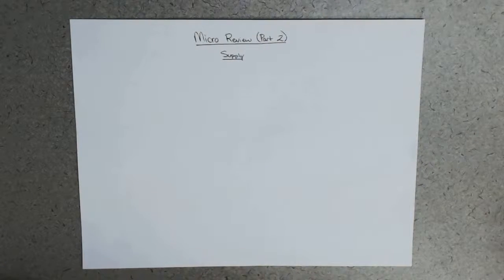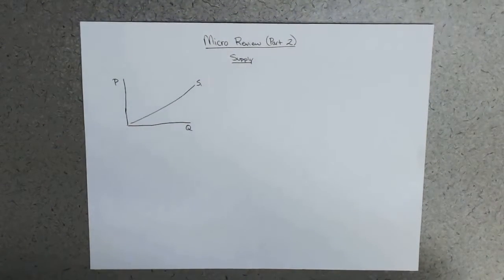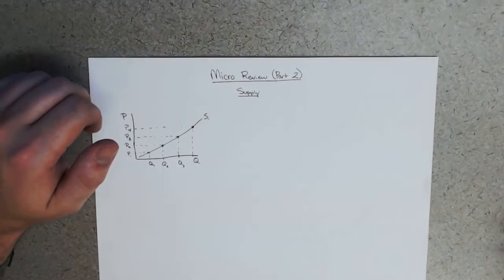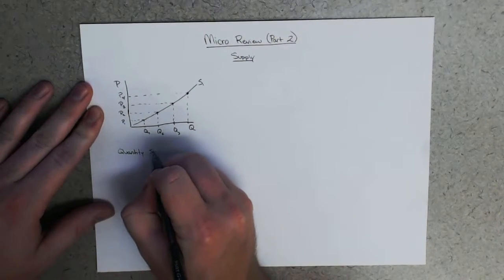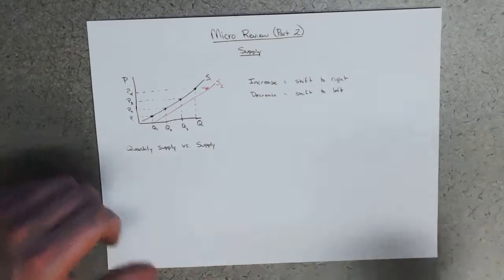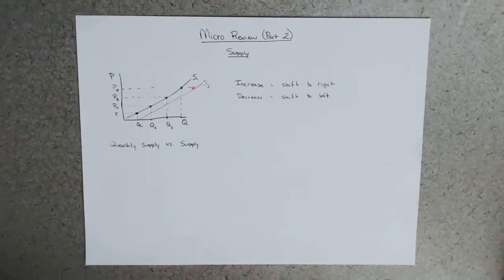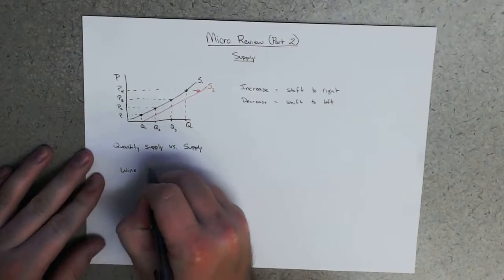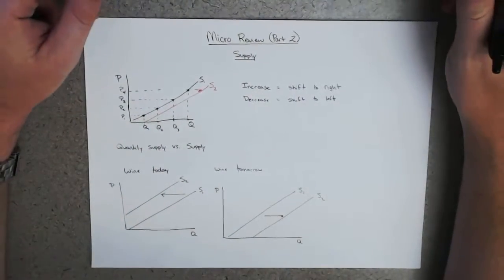Labor Economics (Econ 331) Micro Review - Supply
In this video, we review the Supply curve